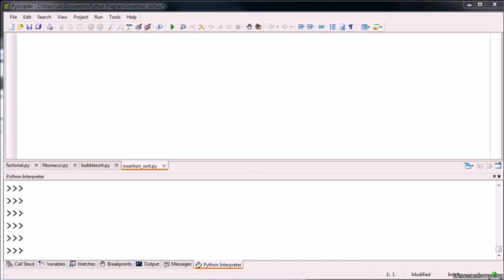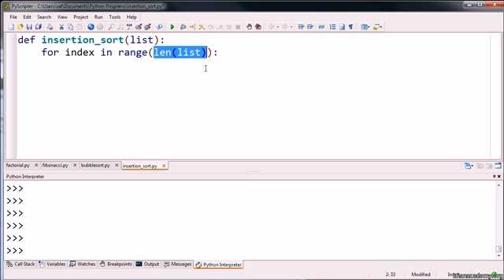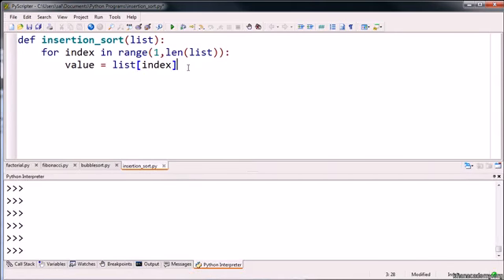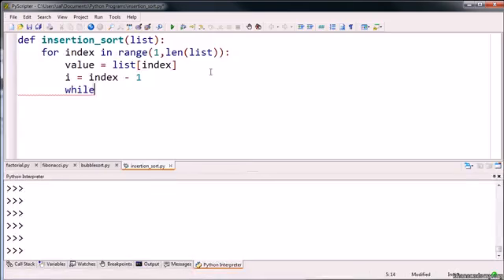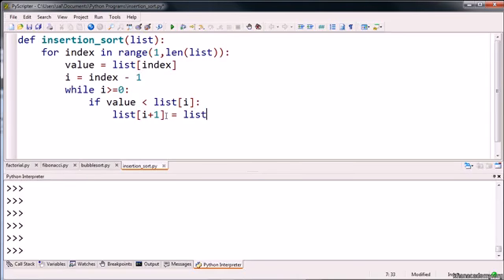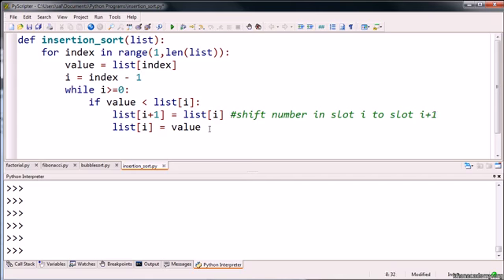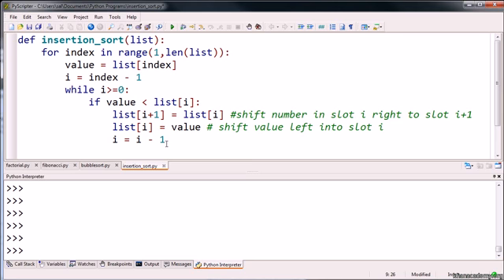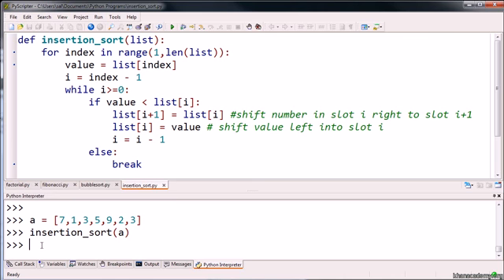Insertion Sort in Python - Introduction to Programming with Python - NETCODEIDEA.COM